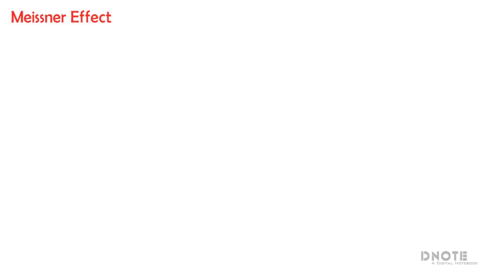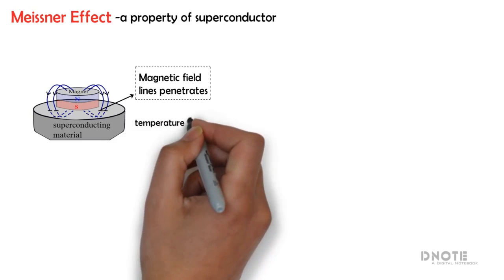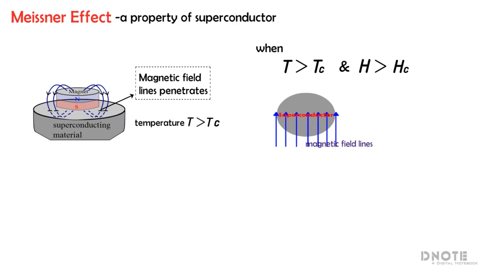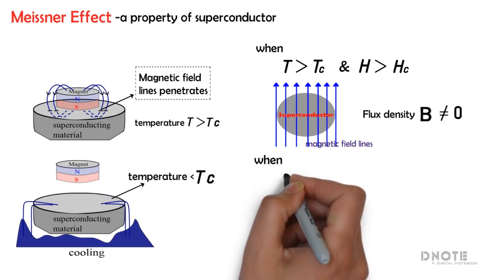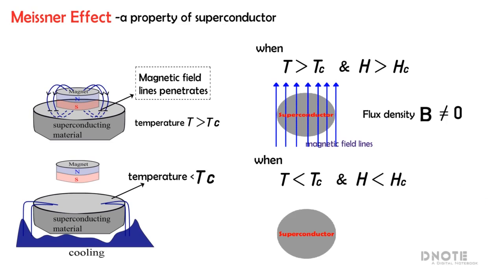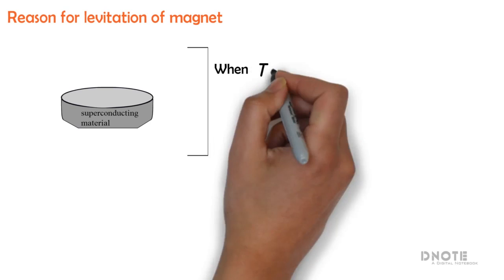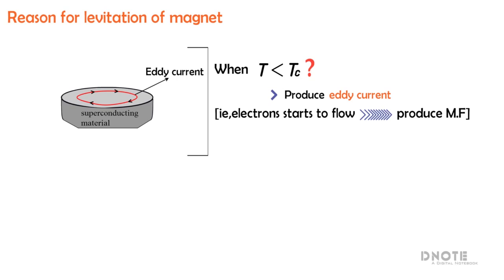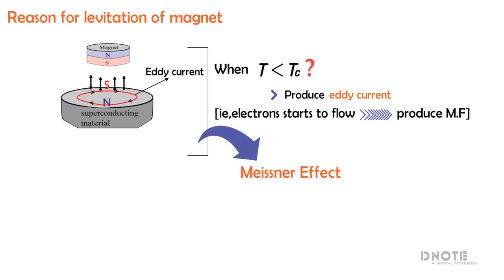Meissner Effect | A Visual Exploration | D-NOTE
View Sample Lectures From Our Learning App D-NOTE👉